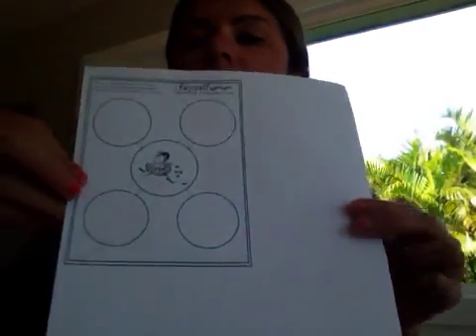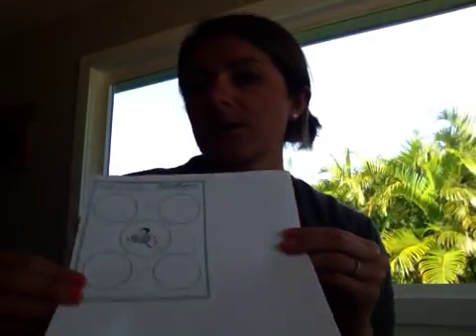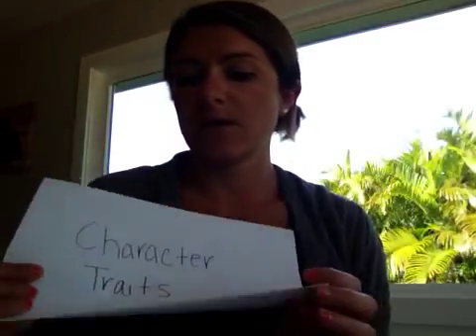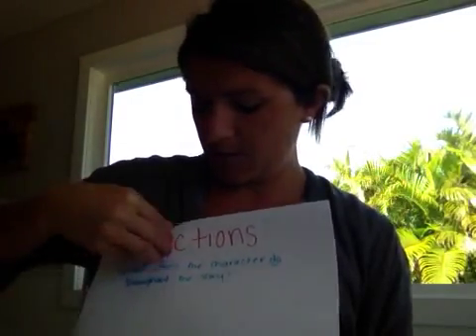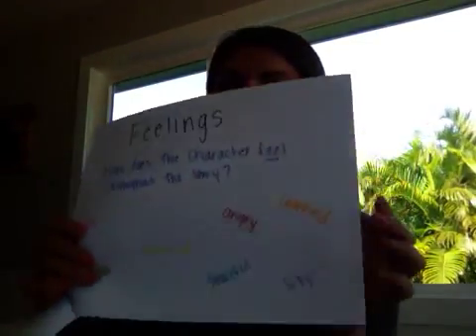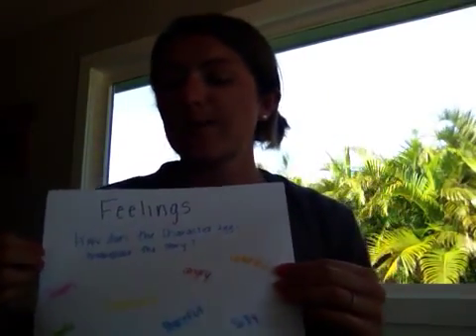LAE4416 CA#2 Center 4 - ELL Level